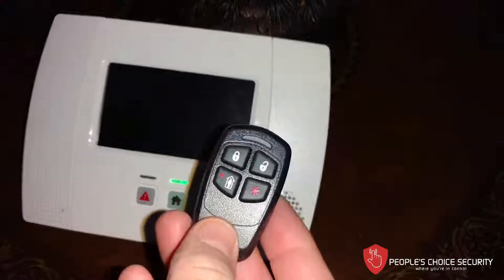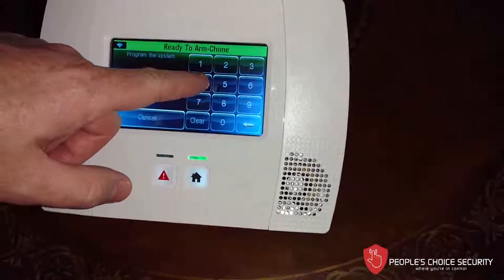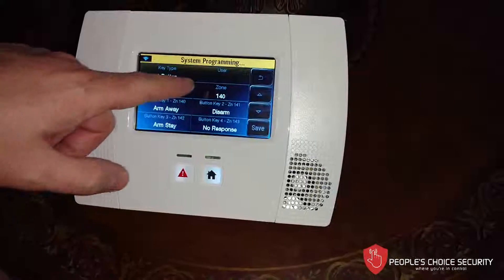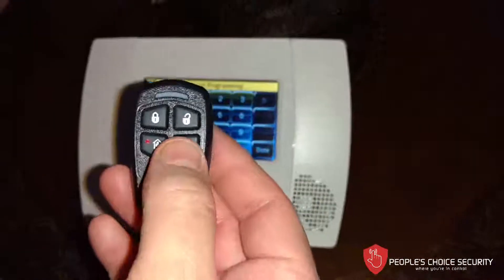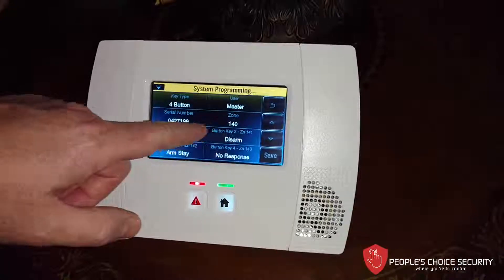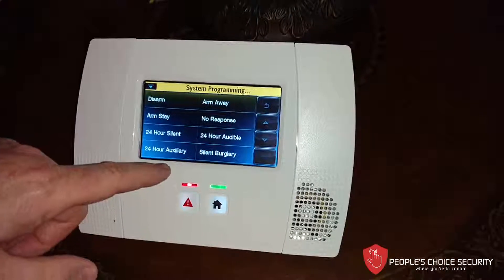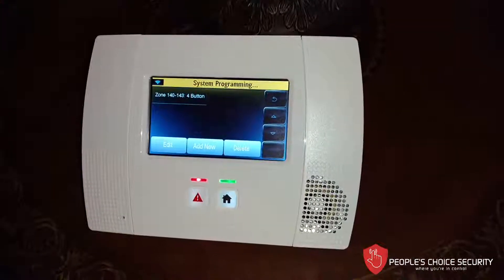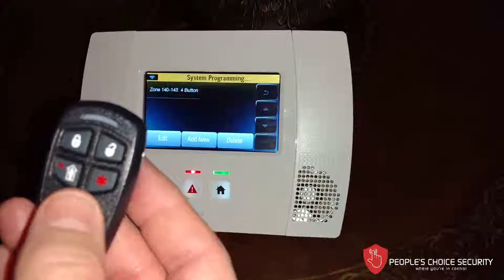Programming the Honeywell Remote Keyfob into your system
Simple How-To-Video showing how to program your remote keyfob into your alarm system